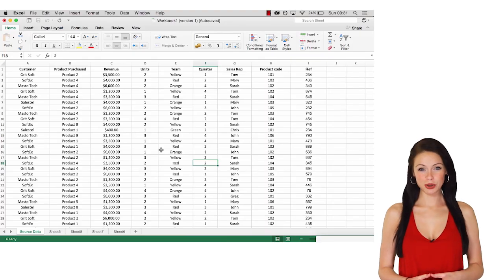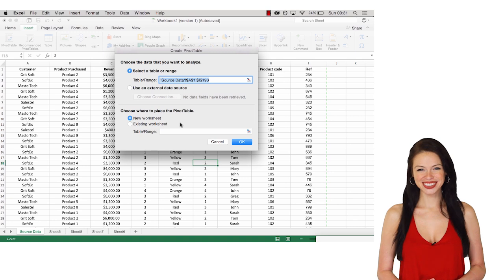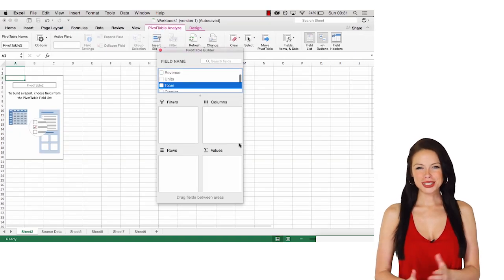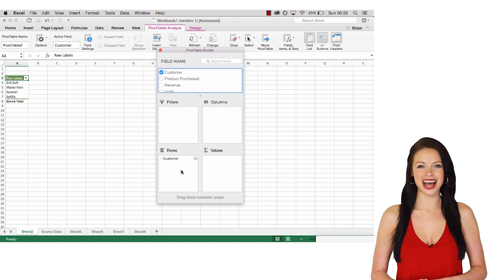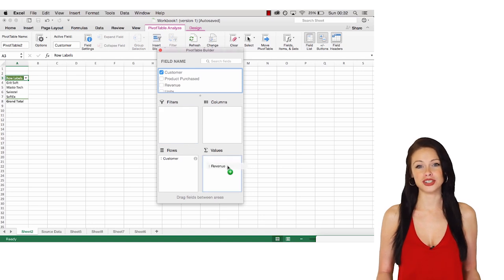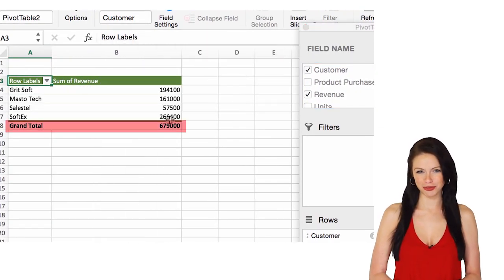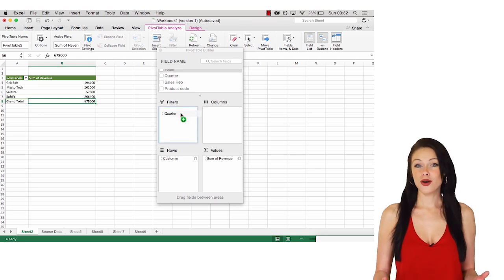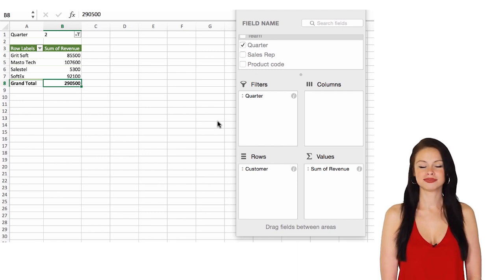Introduction to Pivot Tables, Charts & Dashboards in Excel - PART 1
Learn/How-to guide on how to create a pivot table in excel. Building Excel Pivot Tables shouldn't have to be hard. Let Sarah explain how it's done in this 3 minute video.